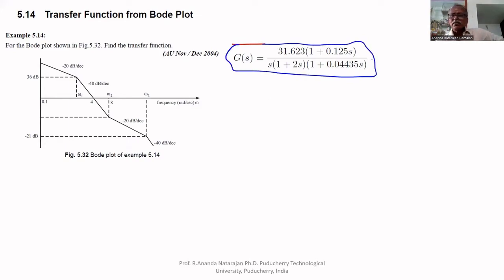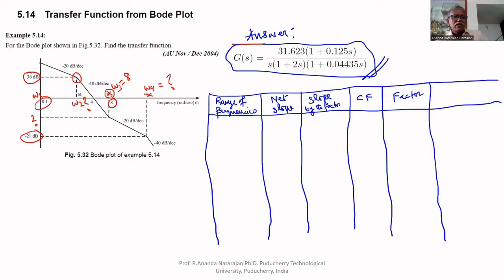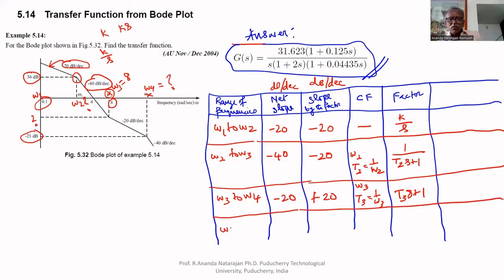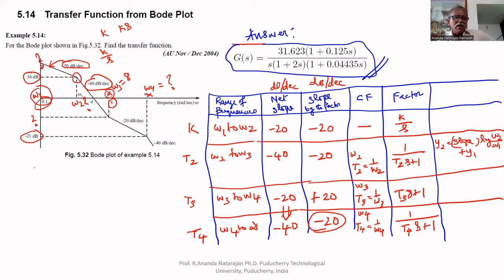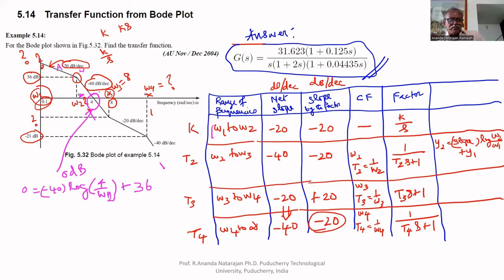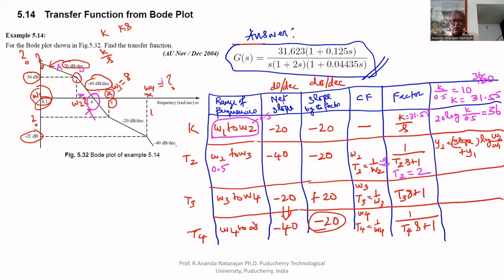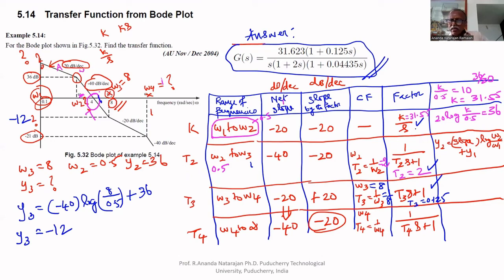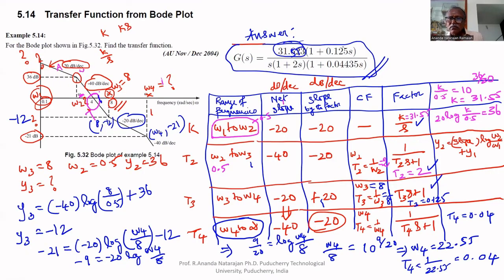Transfer Function from Bode Plot Explained - Part 1- with Solved Examples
Puducherry, India
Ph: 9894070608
Transfer Function from Bode Plot | Step-by-Step Explained with Solved Examples | Control Systems

Alternative Titles
How to Find Transfer Function from Bode Plot | Control Systems
Transfer Function from Bode Plot Explained | Solved Numerical Examples
Bode Plot to Transfer Function | Complete Theory | Control Systems
Control Systems | Determine Transfer Function from Bode Plot
Transfer Function Identification using Bode Plot | GATE & University Exams
YouTube Description

Welcome to another lecture in the Control Systems series!

In this lecture, you'll learn how to determine the Transfer Function from a Bode Plot using a systematic and easy-to-understand approach. This topic is essential for understanding frequency response analysis and is frequently asked in GATE, university examinations, and competitive exams.

The lecture explains the step-by-step procedure for identifying the system gain, poles, and zeros directly from the magnitude and phase plots, followed by solved numerical examples.

📘 Topics Covered

✔ Introduction to Bode Plot Interpretation
✔ Relationship between Bode Plot and Transfer Function
✔ Determining System Gain (K)
✔ Identifying Poles from Magnitude Plot
✔ Identifying Zeros from Magnitude Plot
✔ Corner (Break) Frequencies
✔ Slope Analysis (±20 dB/dec, ±40 dB/dec, etc.)
✔ Using Phase Plot to Verify Poles and Zeros
✔ Step-by-Step Transfer Function Derivation
✔ Solved Numerical Examples
✔ GATE & University Examination Questions

🎯 This lecture is useful for:
B.E./B.Tech EEE Students
ECE Students
Instrumentation Engineering
GATE Aspirants
Engineering Semester Examinations
📚 By the end of this lecture, you'll be able to:
Read and interpret Bode plots confidently.
Determine the gain constant (K).
Identify poles and zeros accurately.
Construct the transfer function from frequency response data.
Solve numerical problems quickly for exams.

Solved Examples,
Engineering Tutorials,
Control System Lecture
Pinned Comment

📘 Today's Topic: Transfer Function from Bode Plot

In this lecture, you'll learn:

✅ Reading the Magnitude Plot
✅ Reading the Phase Plot
✅ Identifying Poles & Zeros
✅ Corner Frequency Analysis
✅ Solved Numerical Examples
✅ GATE & University Exam Questions

📌 Upcoming Videos:

Polar Plot
Nyquist Stability Criterion
Gain Margin & Phase Margin
Relative Stability
Lead Compensation
Lag Compensation